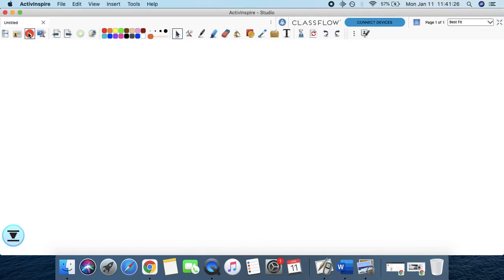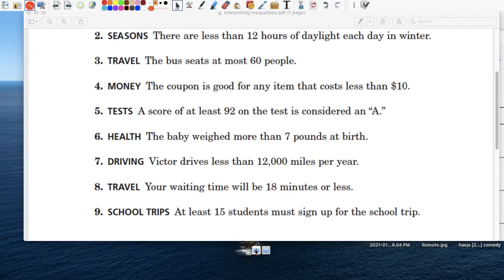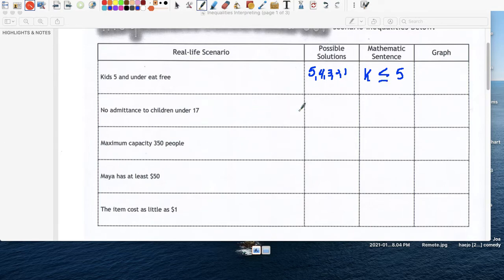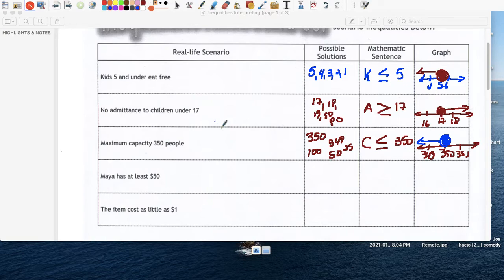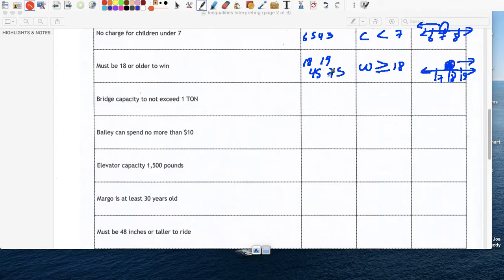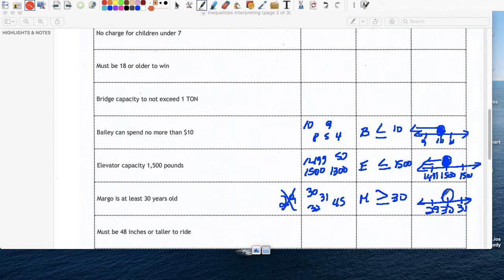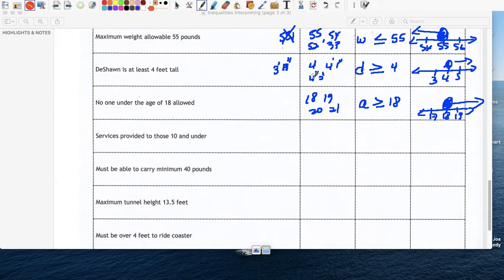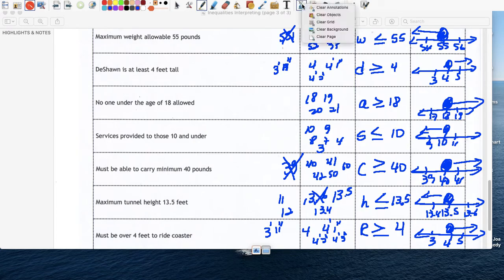Graphing and interpreting inequalities